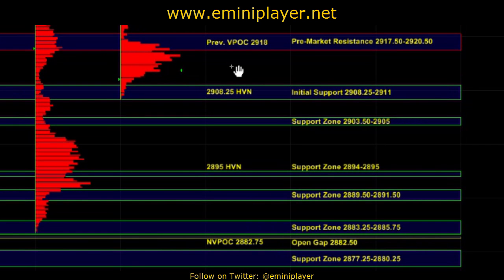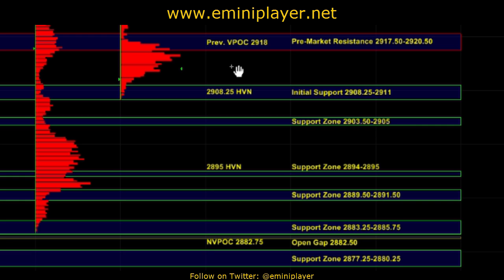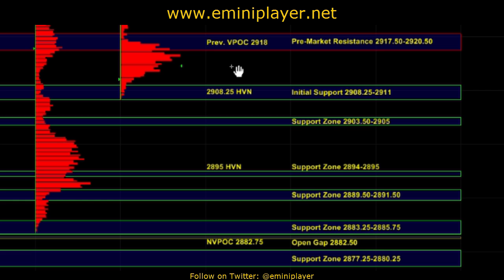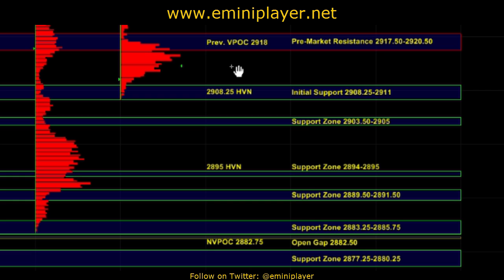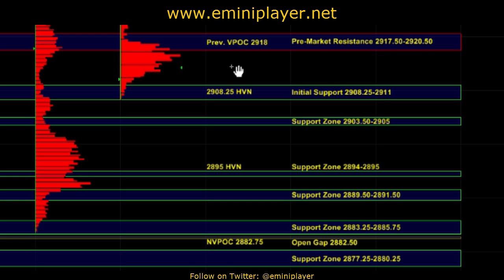Snippet from 05/07/2019 E-mini S&P 500 Futures Trade Plan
Snippet from this morning's ES_F Trade Plan, provided to members 40 minutes before the open.
Intermediate-term Bias favored Sellers and a break-down below 2908.25 could lead to a test of 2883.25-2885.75 $$
Risk Disclosure: